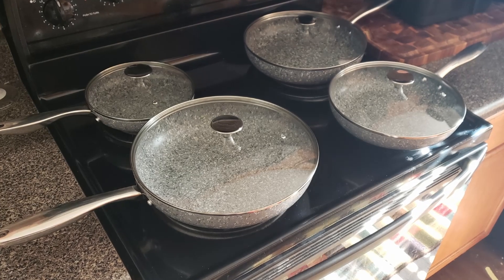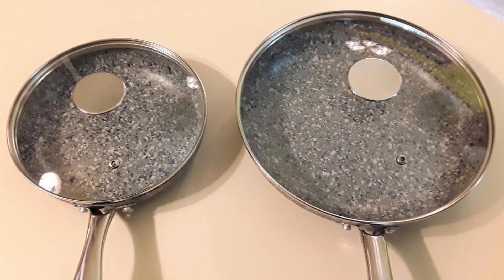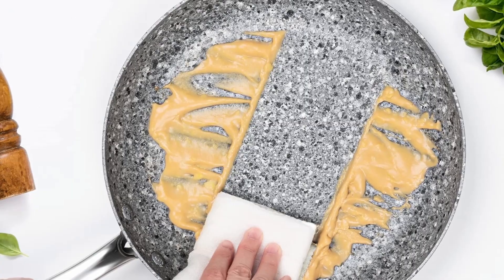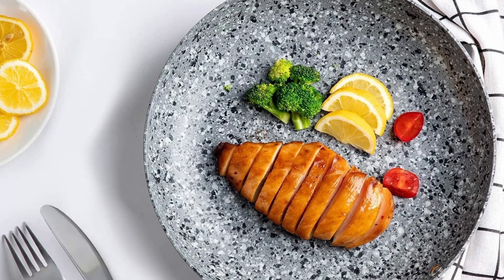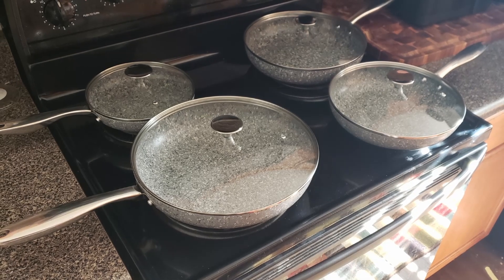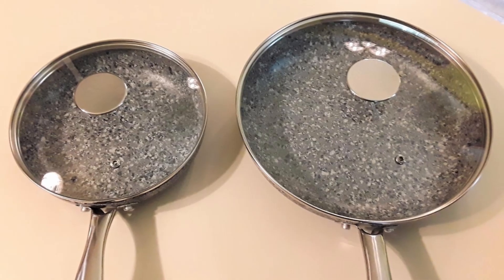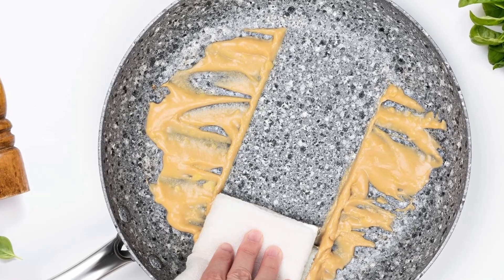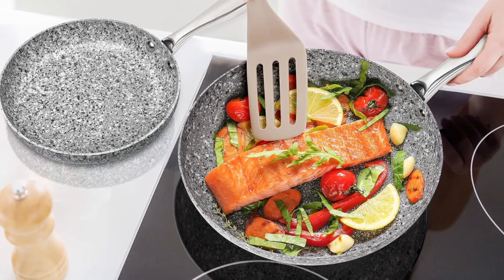Michelangelo 10 Inch Frying Pan With Lid | Nonstick Stone Frying Pan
🚨 Important Update! Click the Pinned Comment.

Looking for a premium nonstick frying pan that combines style, performance, and health benefits? Meet the Michelangelo 10-Inch Frying Pan with Lid!

This frying pan features a stunning granite-inspired nonstick coating that’s ultra-durable and scratch-resistant. Its professional-grade aluminum construction ensures quick and even heating, while the flat bottom makes it induction-compatible. The pan also includes a heat-resistant glass lid and an ergonomic handle for added convenience.

✅ Key Features:

Ultra nonstick, scratch-resistant granite coating.
Professional-grade aluminum for even heat distribution.
Induction-compatible and oven-safe up to 450 degrees fahrenheit.
PTFA, PFOA, lead, and cadmium-free for eco-friendly cooking.

✨ Whether you’re frying, sautéing, or baking, this pan makes every dish a breeze!